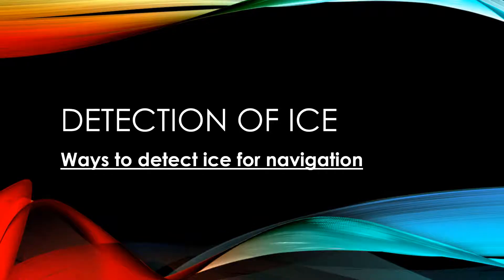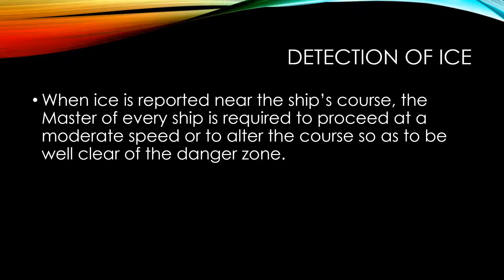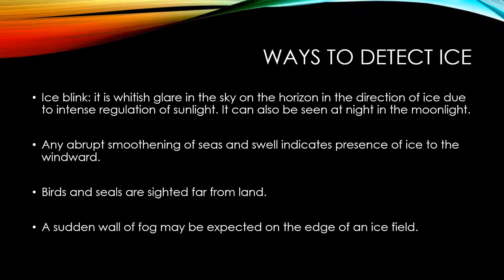Detection of ice in high latitudes by mariners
This video discusses the different ways mariners can detect the presence of ice at sea.